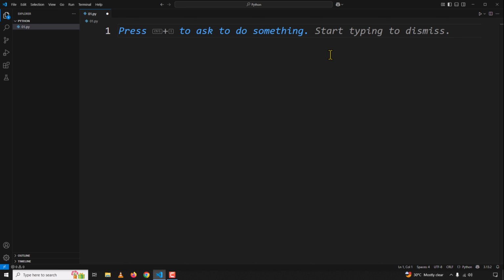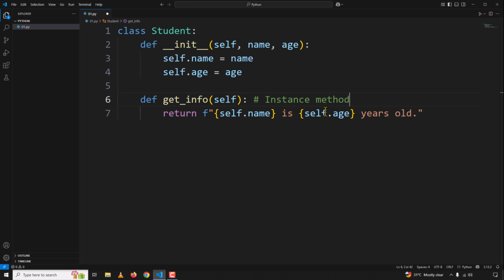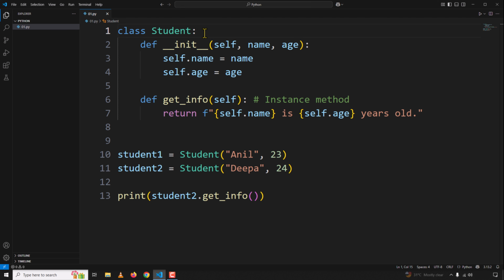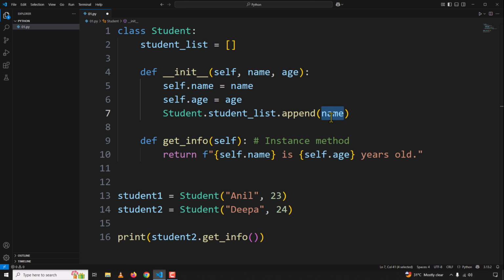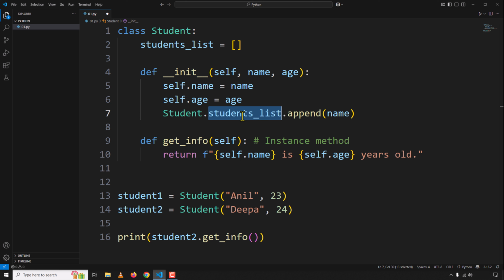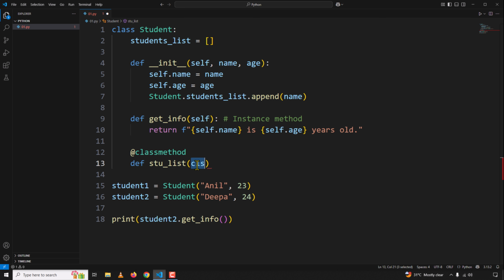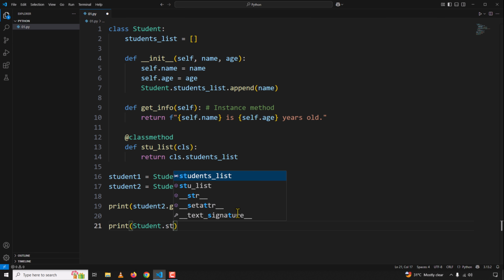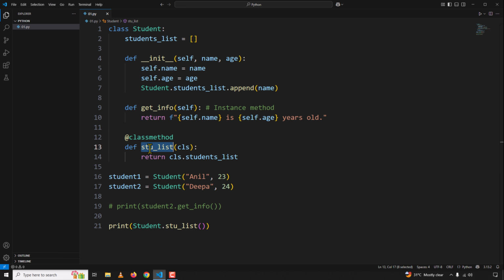Python For Beginners - 39 - Class Methods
Hello everyone,

In this video, we will learn about class methods in Python.